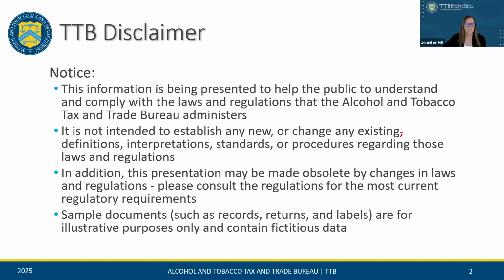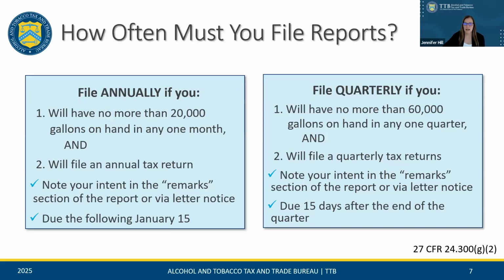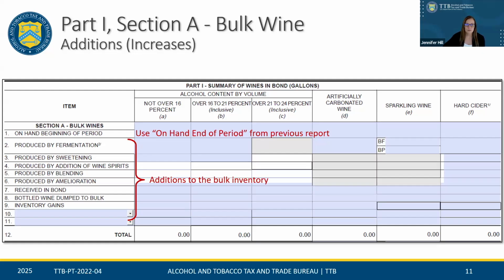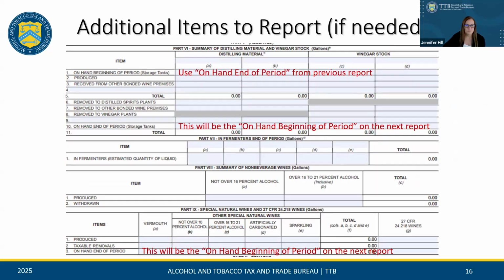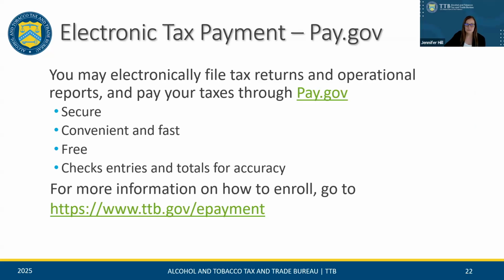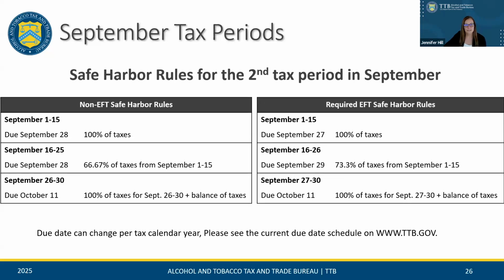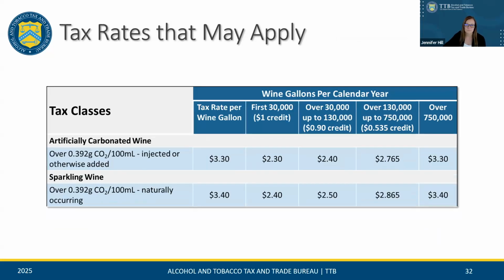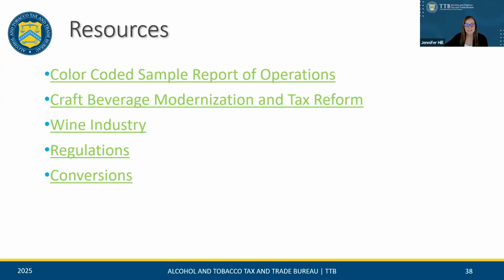TTB Boot Camp for Wineries: Reports and Returns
In this Boot Camp for Wineries webinar we walk you through winery operation reports and excise tax returns.